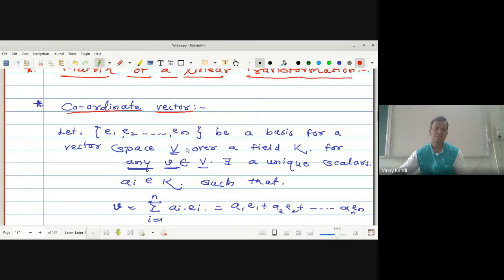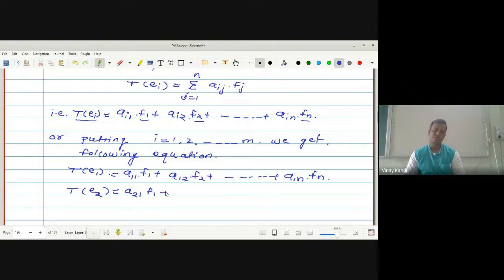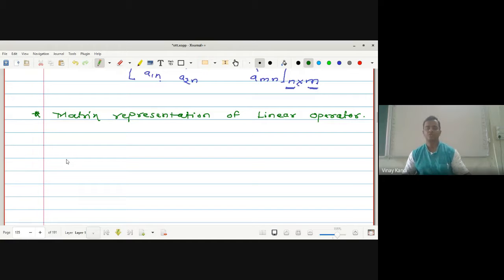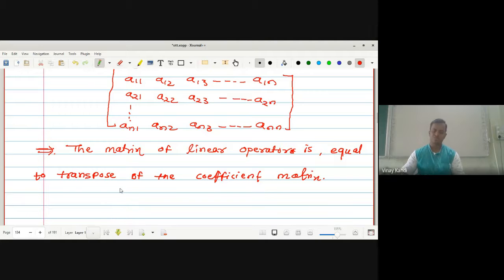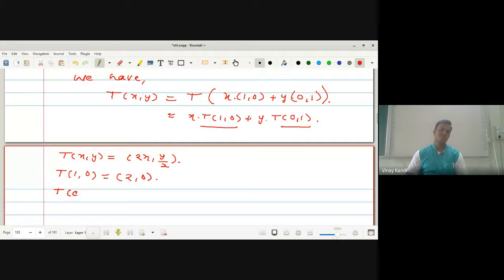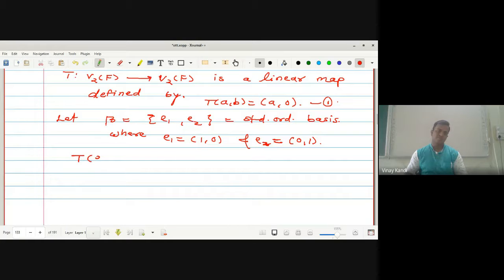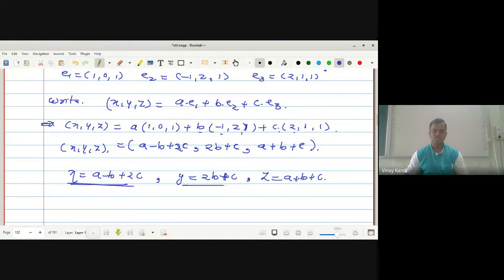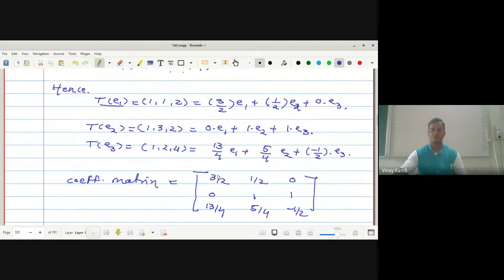fundamental Mathematics lect no 14